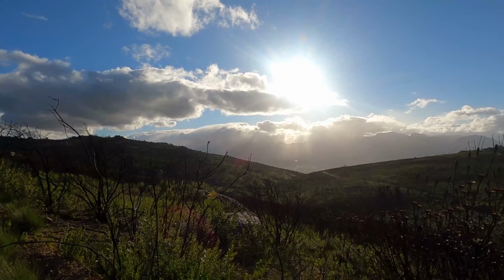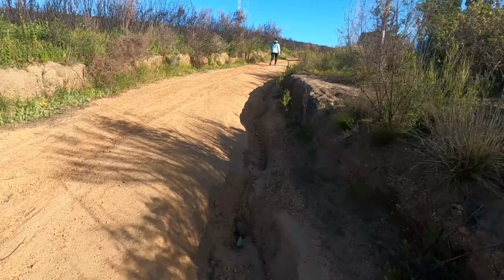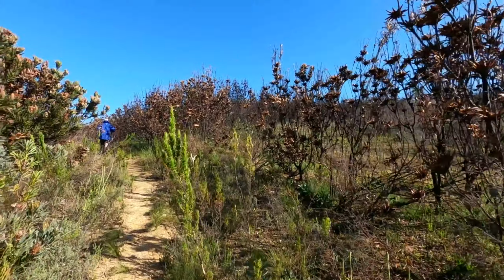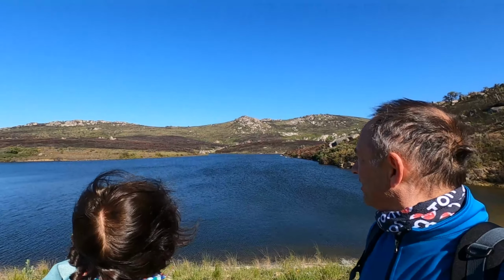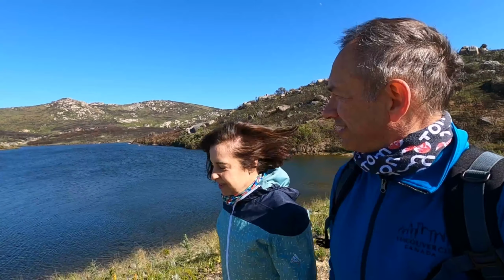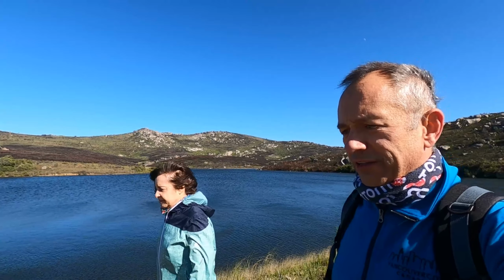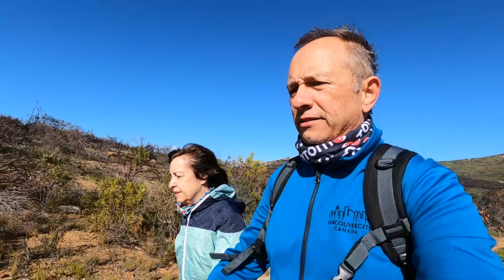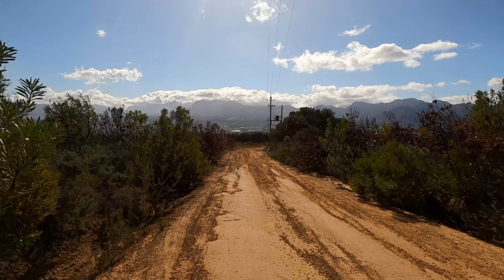Bethel Dam & FM tower hike - Paarl Mountain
A long vlog with lots of music and wind. I thoroughly enjoyed producing this video and I want you to imagine the wind and experience it in your mind along with the long grass and different colours of the terrain.
Music list available on request.

Hello and welcome to our vlog 3-7-twentyone. Did you know that YouTube subscriptions are free and you’ll be notified when new vlogs are uploaded?

Please refer to our YouTube channel’s About page on disclaimer and copyright
Copyright Joao de Gois, 2020